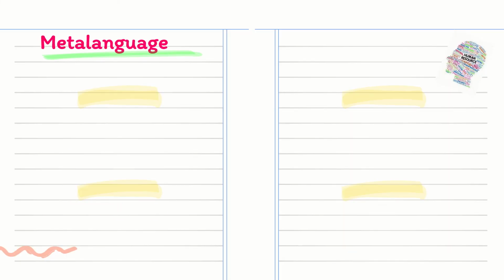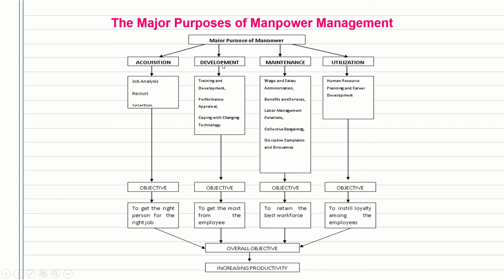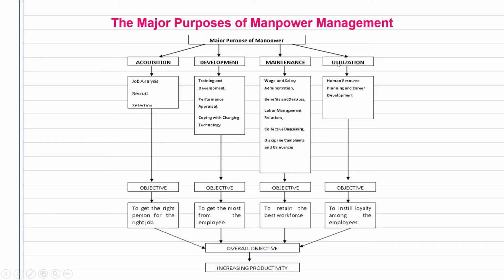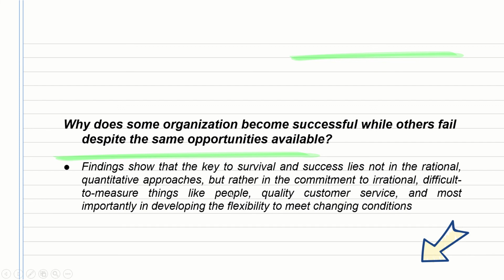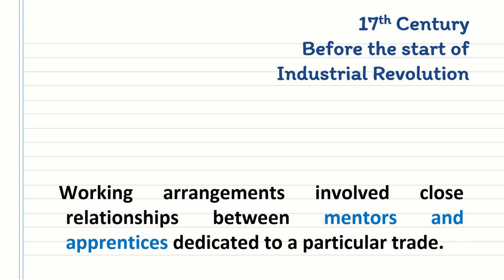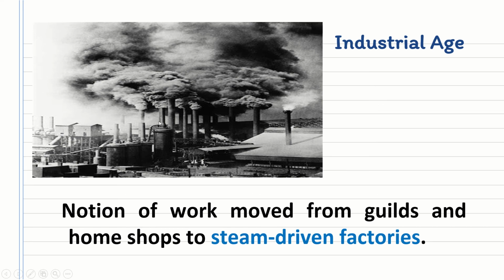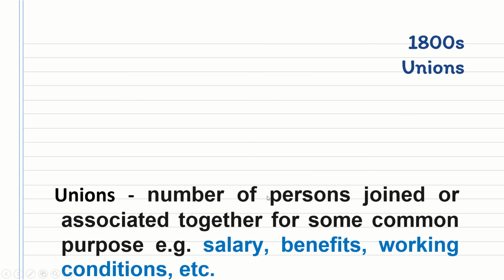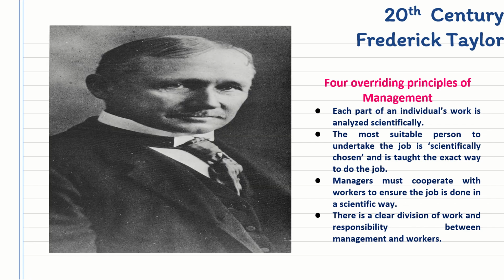Changing Perspective of Human Resource Management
In this video the changing perspective and evolution of human resource management is discussed.